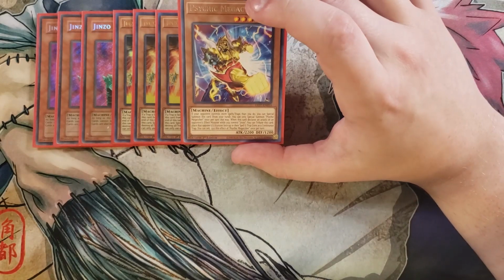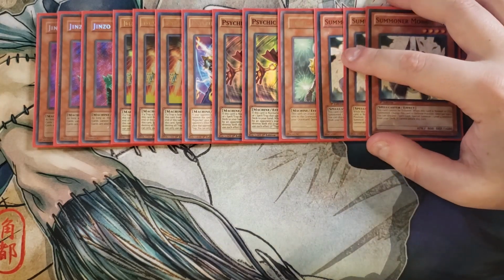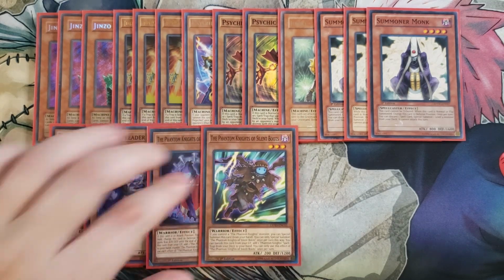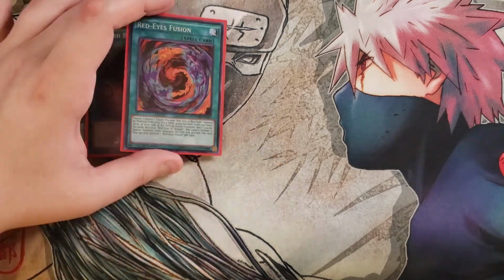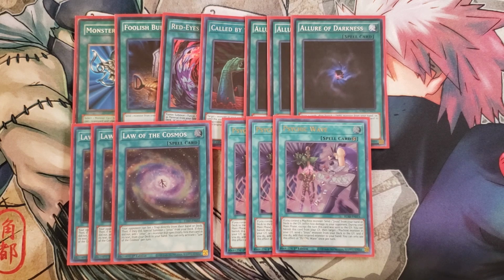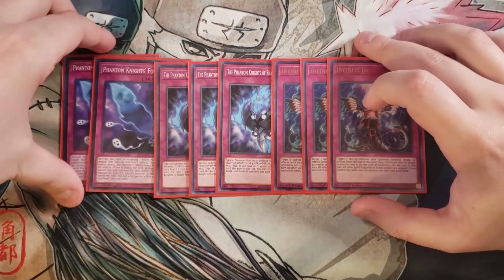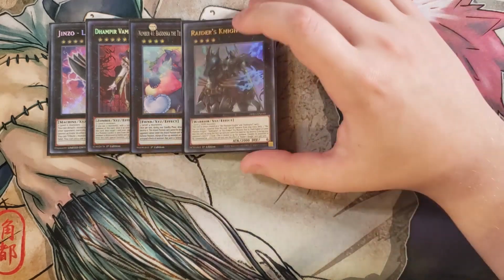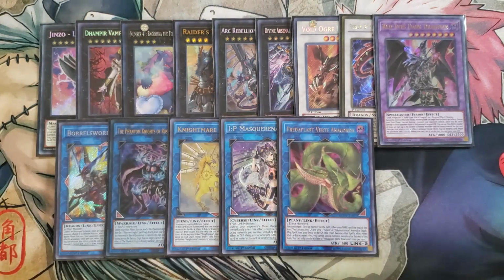JINZO DECK PROFILE (JUNE 2021) YUGIOH!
PATRONS:
TIER: DARK ARMED ANNIHIATION DRAGONS!
Jin Manning
Izzy

Awalt
Paige
Avery Beckmann